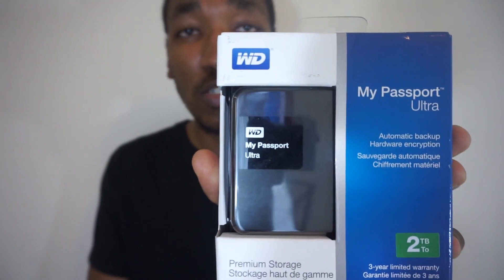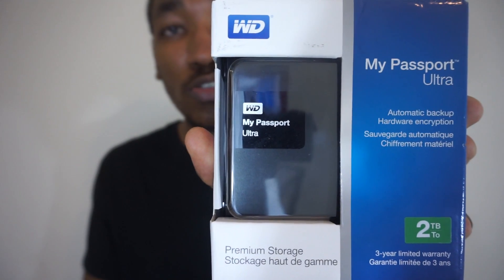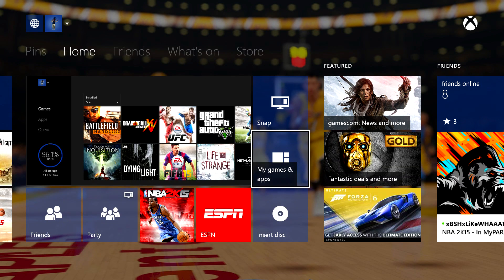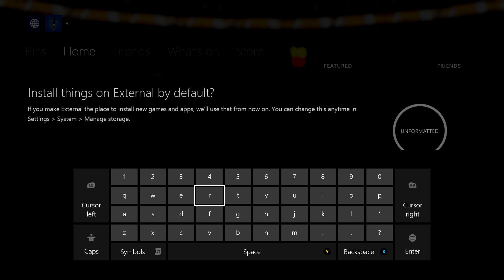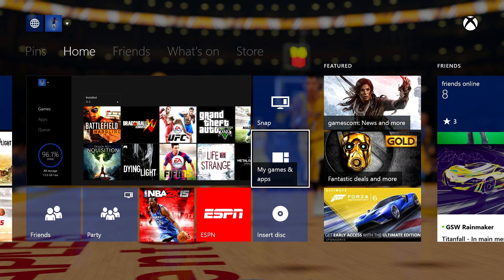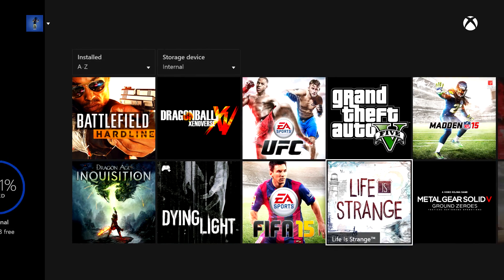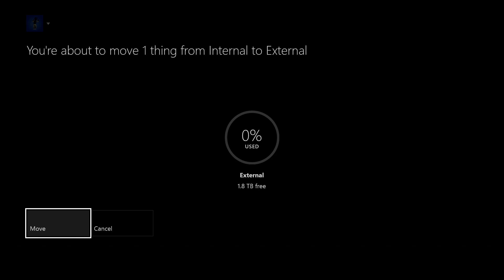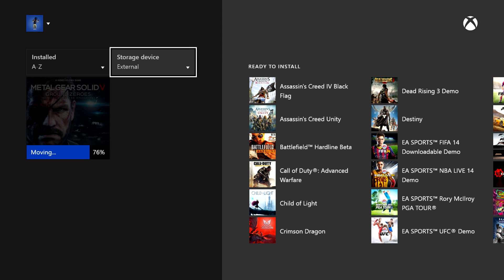How To Setup Xbox One External Hard Drive | Walkthrough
Walkthrough of how to setup and format Xbox One external hard drive.